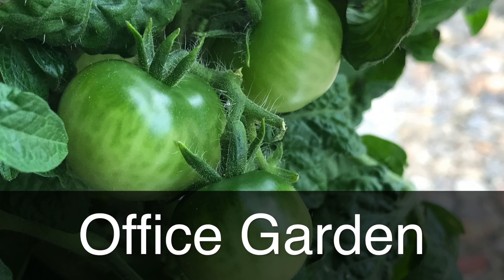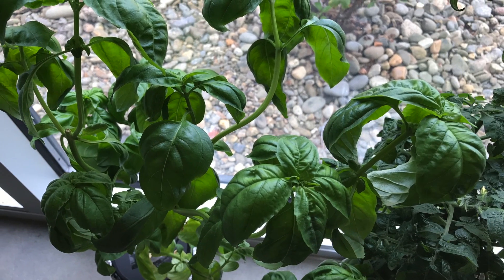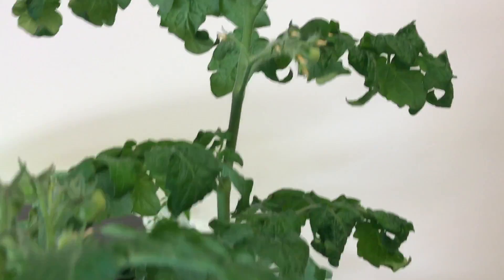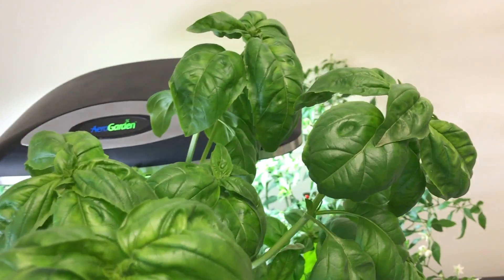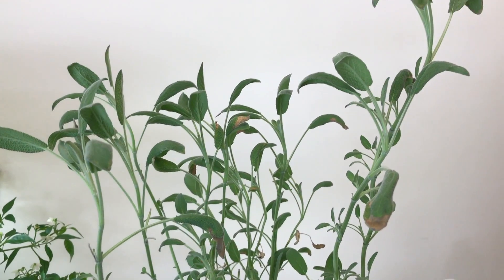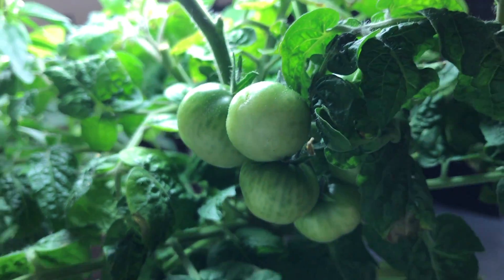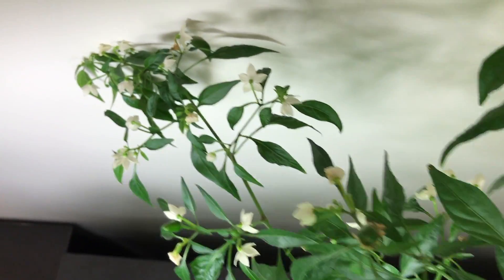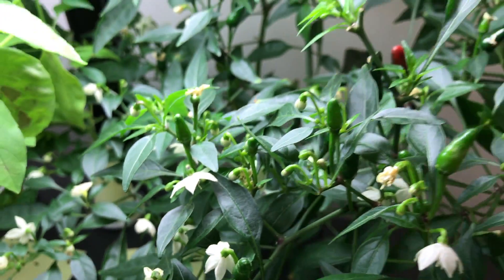Office Gardening using the Kratky method and AeroGarden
This video shows my office garden. I have three plants growing in non-circulation hydroponics (kratky method), and three other plants growing in an AeroGarden. All of them are being fed Dyna-Gro 7-9-5. The three Kratky grown plants are Cinnamon Basil, Tiny Tim Tomato, and Garden Sage. In the AeroGarden I have another Tiny Tim, a Lime Basil and a Dwarf Mexican Piquin pepper plant. Both Tiny Tims and the Piquin plant are producing fruits now.  The Kratky plants are only getting sunlight from a Western facing window.

For more information about my office garden and transcript of this video, please visit my